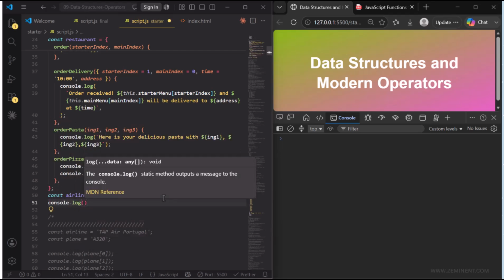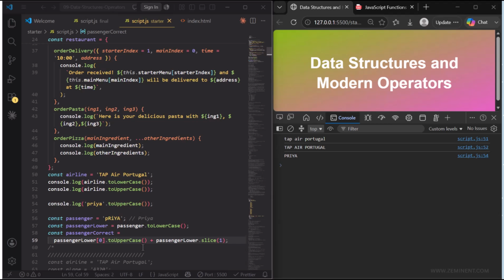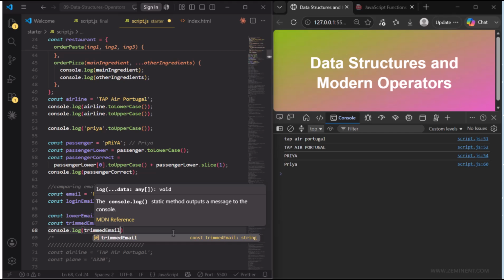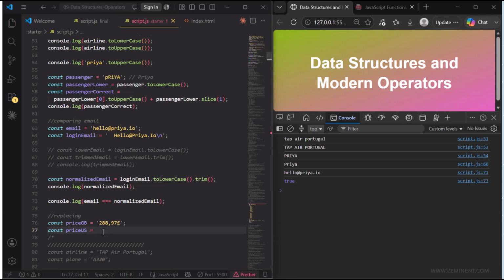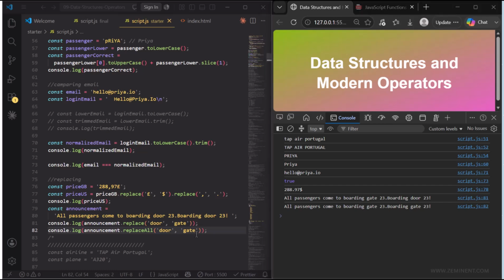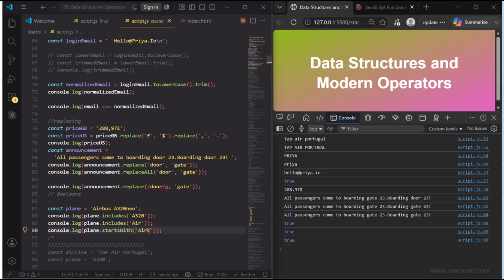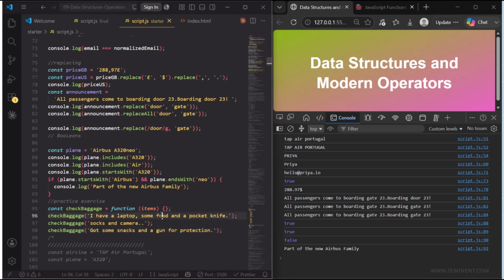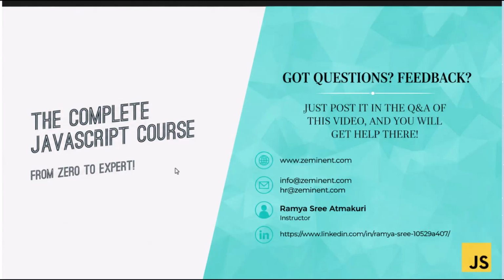Working with strings part-2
Continue your JavaScript learning journey with Working with Strings - Part 2! In this tutorial, we'll dive deeper into advanced string manipulation techniques and explore more powerful JavaScript string methods with practical, real-world examples.